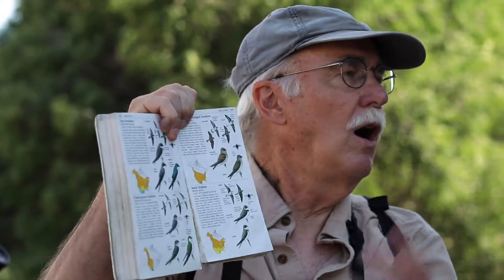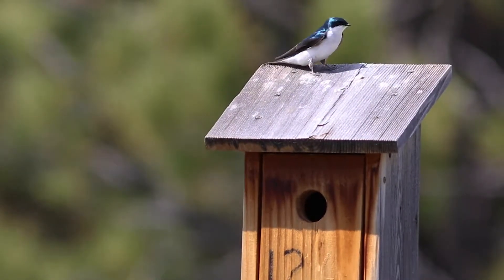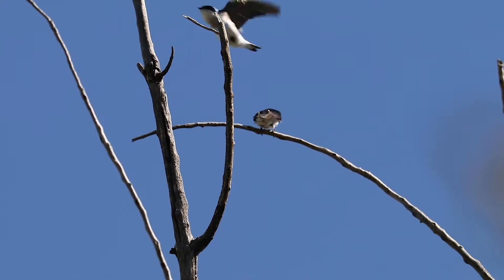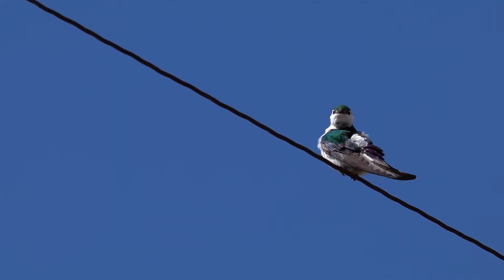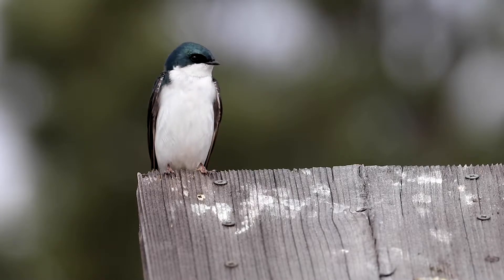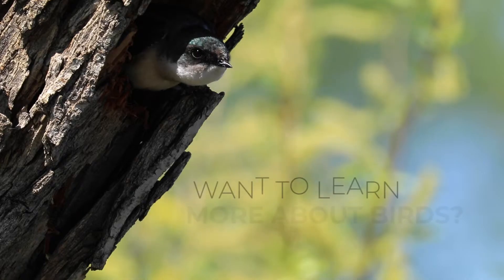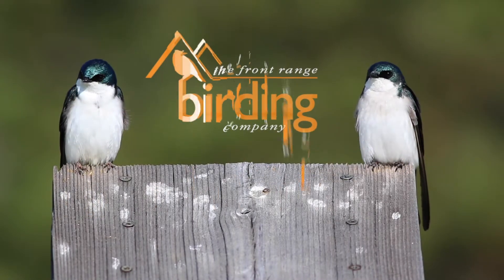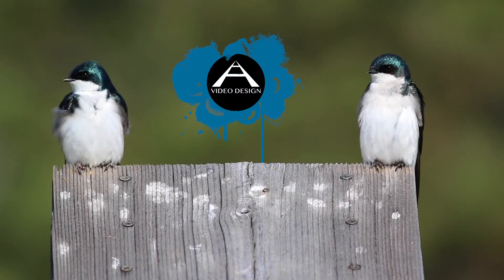Tree Swallow vs Violet Green - a tiny series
Here is another episode from our educational video tiny-series, "Birding in the Field" with Chuck Aid. Learn how to tell Tree and Violet-green swallows apart.

We love educating the public about birds in our area. Please join us on our future birding field trips by going to find out more!

Special thank you to Hudson Gardens for scheduling our monthly birding trips there.